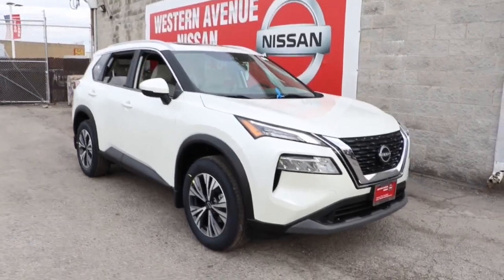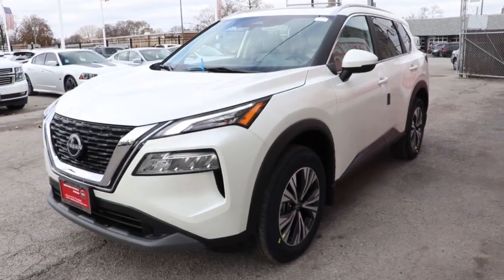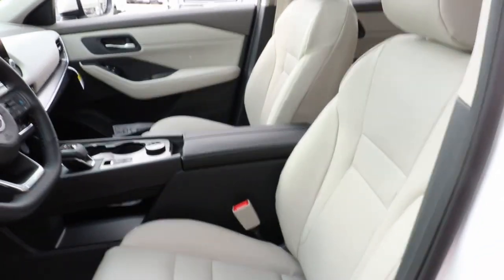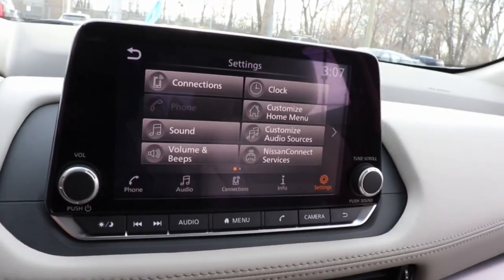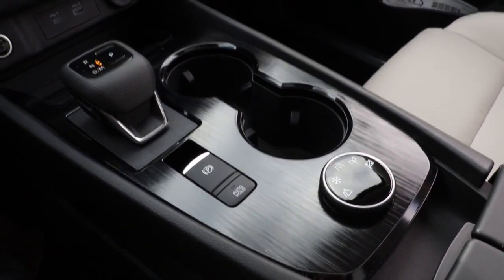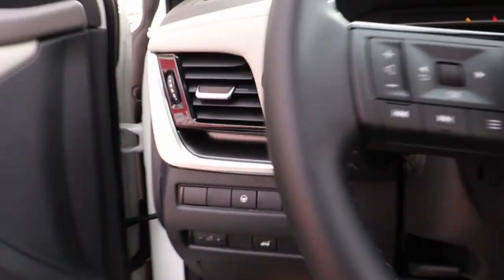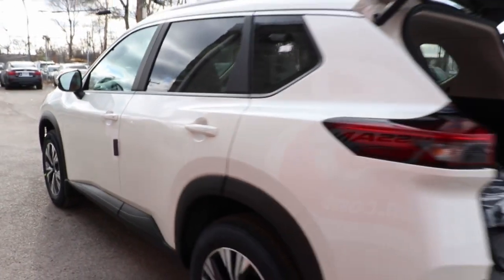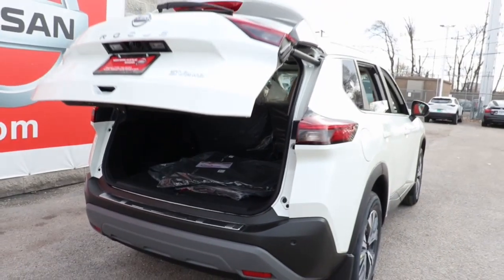2023 Nissan Rogue Chicago, Matteson, Oak Lawn, Orland Park, Countryside IL 230190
Pearl White Tricoat [LISTING TYPE] 2023 Nissan Rogue SV available in Chicago, Illinois at Western Ave Nissan. Servicing the Matteson, Oak Lawn, Orland Park, Countryside IL area.

Pearl White Tricoat 2023 Nissan Rogue SV AWD CVT with Xtronic 1.5L I3 Turbocharged DOHC 12V LEV3-ULEV50 201hp AWD.brbrNissan-- Innovation That Excites !! Building Great Vehicles with many options like Nissan Intelligent Key with Push Button Ignition, Remote Engine Start System with Intelligent Climate Control ,Hybrid system,Intelligent All-Wheel Drive,Intelligent Trace Control, Intelligent Engine Braking,Intelligent Cruise Control LED headlights,LED taillights,Intelligent Auto Headlights, Motion Activated Liftgate,Advanced Drive-Assist Display,Apple CarPlay,Android Auto, NissanConnect Services powered by SiriusXM ** Siri Eyes Free Hands-free Text Messaging Assistant * Bluetooth Hands-free Phone System, Leather-appointed seats, Quick Comfort heated front seats, Bose, Bluetooth streaming, SiriueXM, USB Ports and Aux in Jack, Blind Spot Warning Power Panoramic Moonroof. Nissan Navigation System, Intelligent Around View Monitor, Rear Cross Traffic Alert... ***All Prices plus TTD and Destination must qualify for incentives. ***Vehicle equipment may vary from Description! Recent Arrival! 28/35 City/Highway MPGbrbrbrWe Are Your Chicago, IL New and Certified Pre-owned Nissan Dealership near Berwyn, Burbank, Calumet City, Cicero, Elmhurst, Evanston, Franklin Park, La Grange, Matteson, Melrose Park, Morton Grove, Northbrook, Oak Lawn, Oak Park, Orland Park, Tinley Park. Are you wondering, where is Western Ave Nissan or what is the closest Nissan dealer near me? Western Ave Nissan is located at 7410 South Western Ave, Chicago, IL 60636. You can call our Sales Department at , Service Department at , or our Parts Department at . Although Western Ave Nissan in Chicago, Illinois is not open 24 hours a day, seven days a week  our website is always open. On our website, you can research and view photos of the new Nissan models such as the 370Z, Altima, Armada, Frontier, GT-R, LEAF, Maxima, Murano, NV Cargo, NV Passenger, NV200, Pathfinder, Rogue, Rogue Sport, Sentra, Titan, Titan XD, Versa or Versa Note that you would like to purchase or lease. You can also search our entire inventory of new and used vehicles, value your trade-in, and visit our Meet the Staff page to familiarize yourself with our staff who are committed to making your visit to Western Ave Nissan a great experience every time.